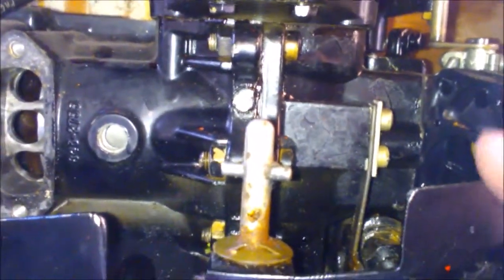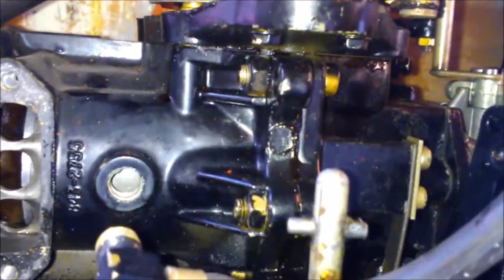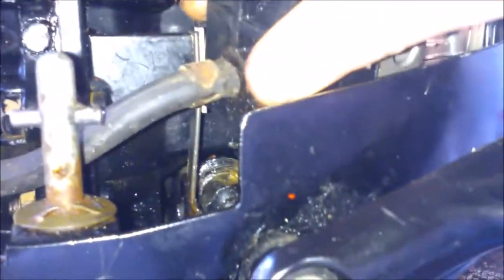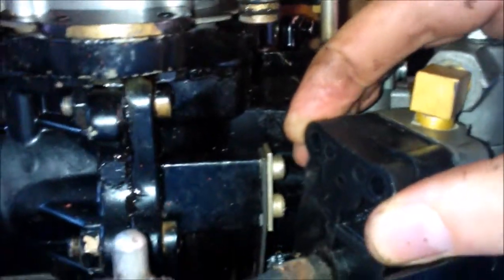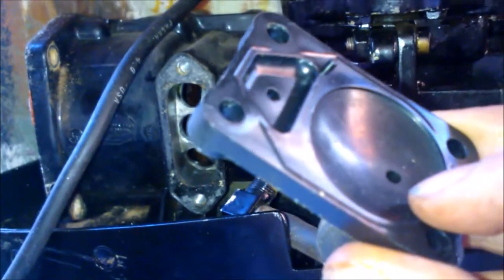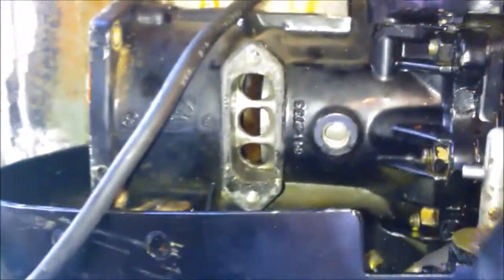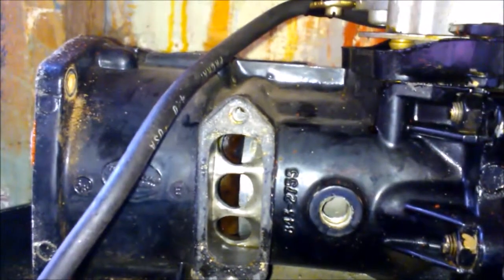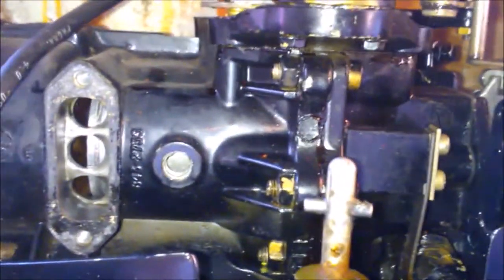Mercury 40 4 hp 2-stroke carborator advanced fixing